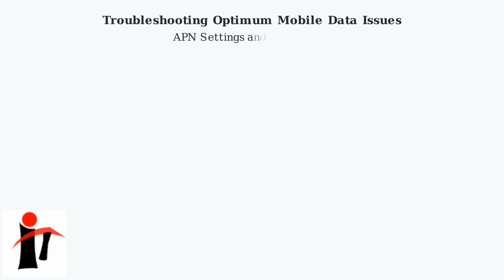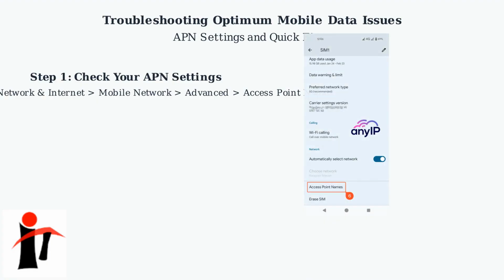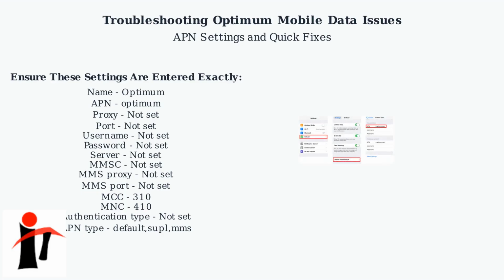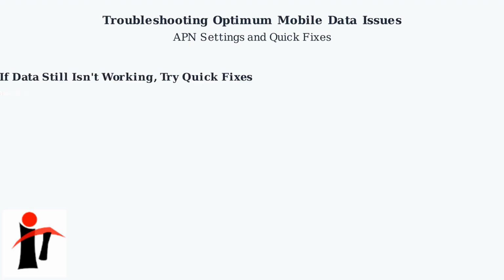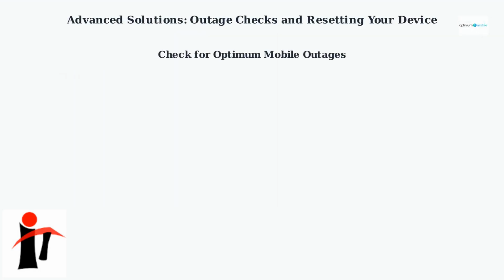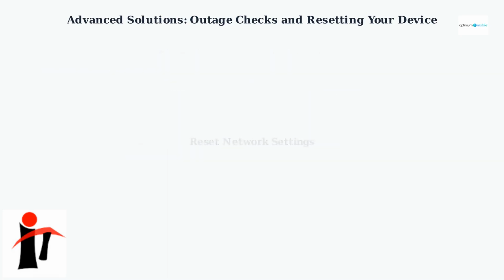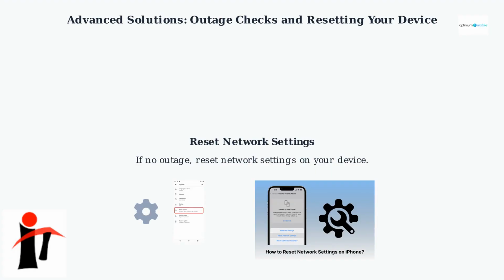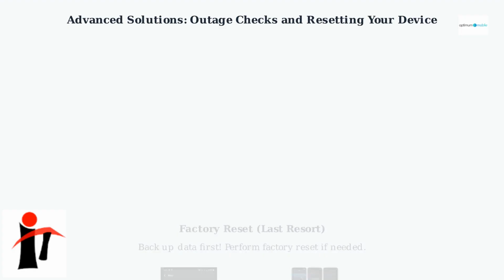How to Fix Optimum Mobile Data Not Working – APN, Reset & Outage Check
📱 Fix Optimum Mobile data not working issues
⏳ Troubleshoot APN settings, network reset & outage check
📝 Step-by-step guide to restore your mobile data connection